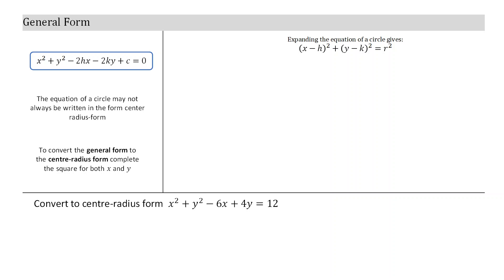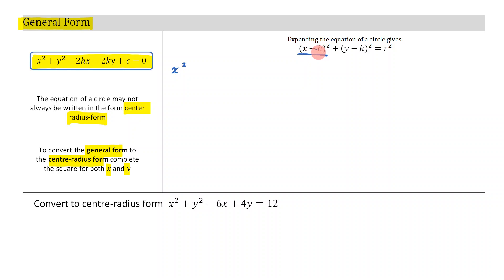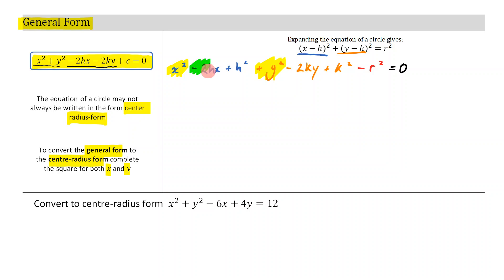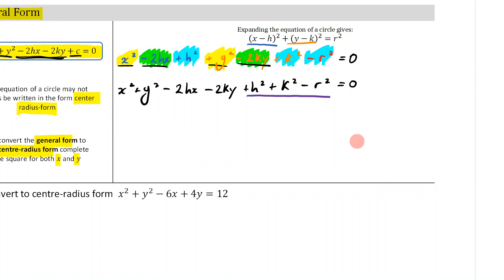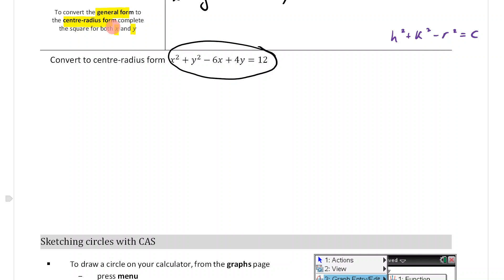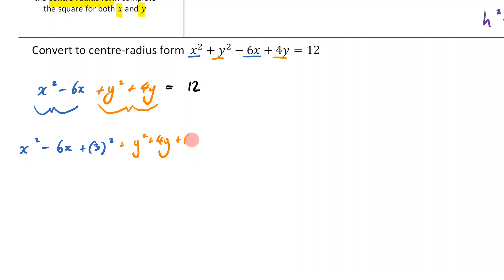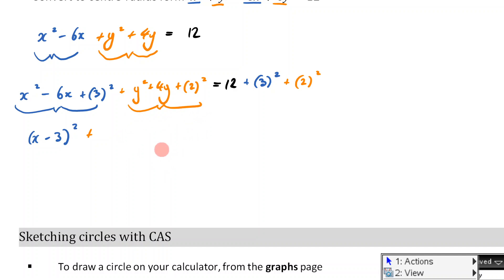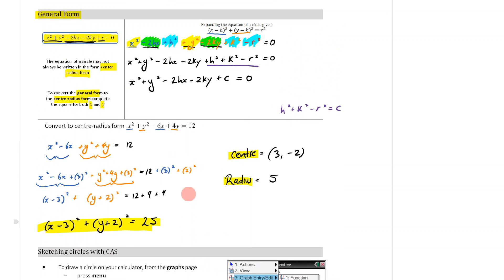Circle - Part 3